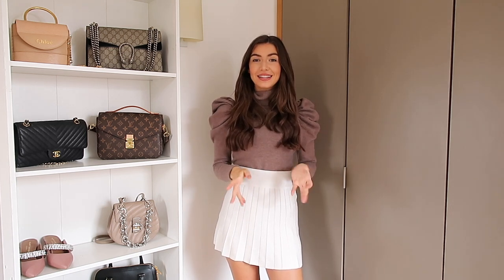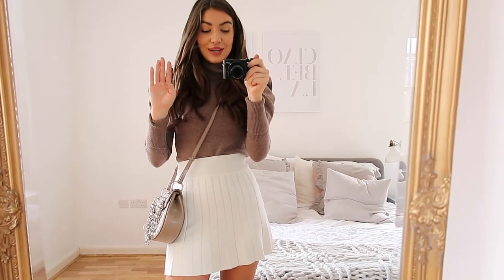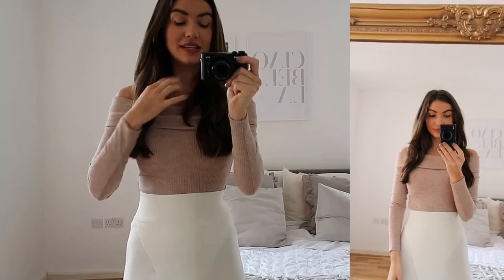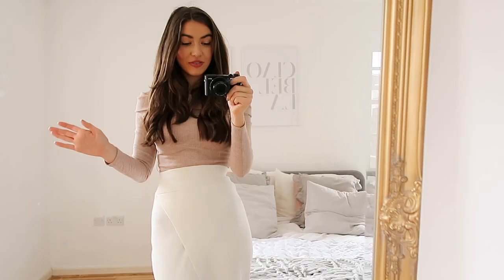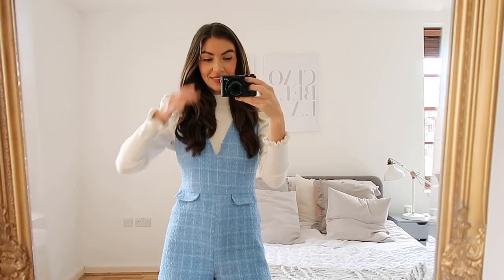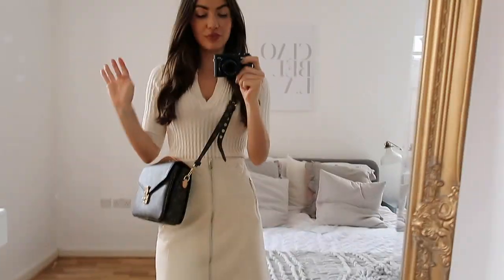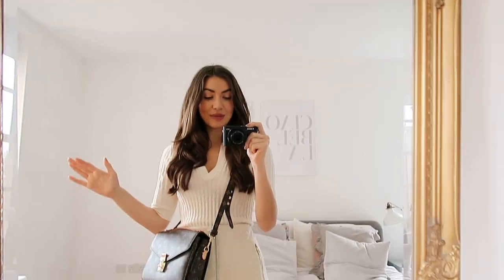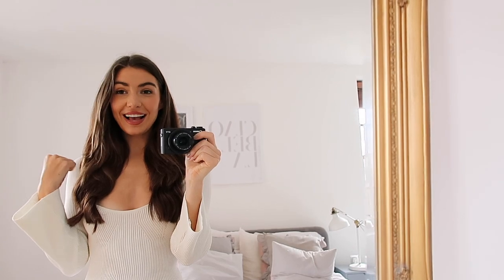8 TRANSITIONAL LOOKS - ZARA, RIVER ISLAND ETC. TRY ON HAUL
Nude boots

Similar bag

White midi skirt
Bardot top

Pink cardigan

Cream skirt
Tan boots

Similar knit midi
Similar knit midi
Taupe boots
Similar boots